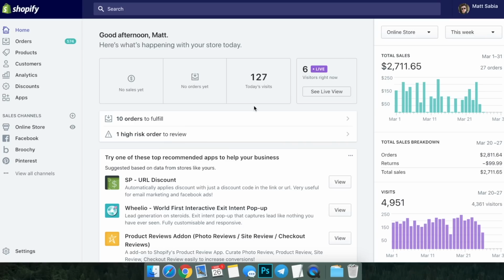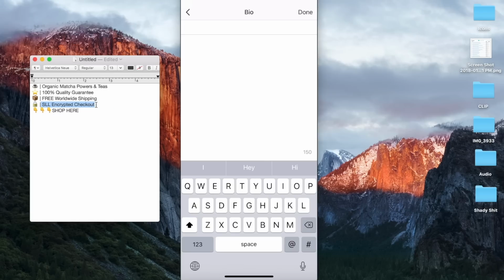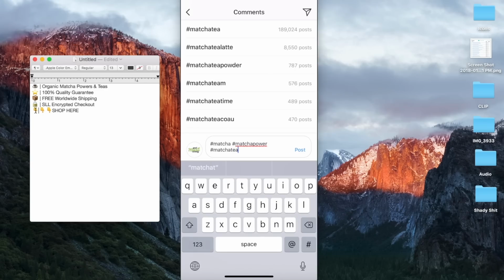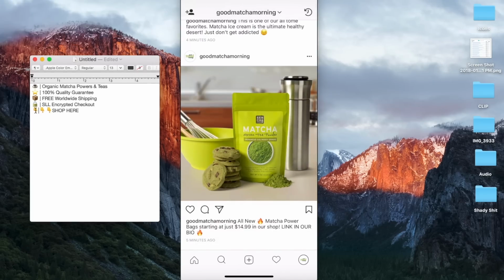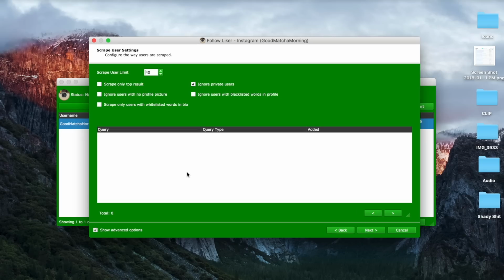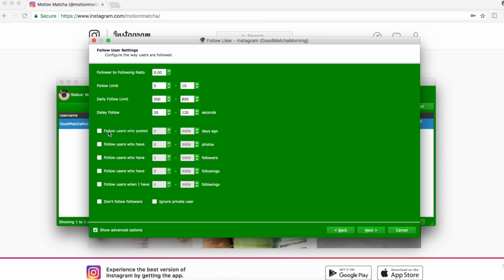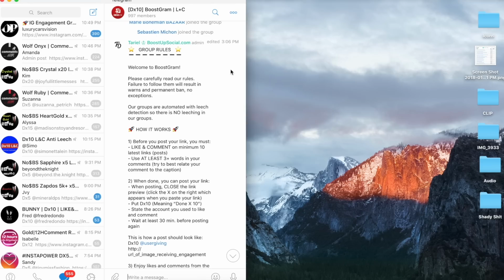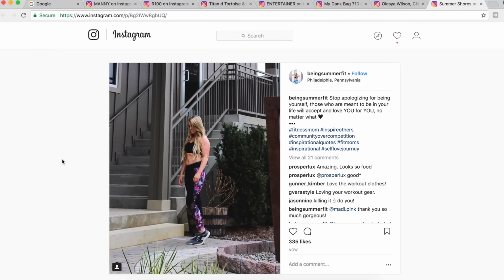💸 How I Make $1,783/Week on Shopify With FREE Instagram Traffic (2022)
Come join me on X (Twitter) 💰 Want To Partner With Me And Build An Automated Shopify Business?

2021 Business idea? Or want to start generating FREE Shopify traffic and sales in 2020? Here's how to get started.

One of my notorious traffic methods in the community is leveraging Instagram to generate mass amounts of free traffic and sales. One particular drop shipping website I own with a business partner of mine actually does around $1,783/week from completely FREE Instagram Traffic.

Naturally, I get asked how I do this on a daily basis. So today I figured I’d film this quick video showing exactly how I do it.

In this video, I show you step by step how I take a client’s brand new Instagram account and set up the profile for conversions, the best format for your photo captions and show you what and when to post. After that, I’m going to show you how to automate the account with the software I’ll link to down below and take one of the photos as an example and turn it up with engagement groups.

🎨 Step 1: Instagram Profile Template

Use the following template and customize it for your own profiles with new emojis and bullet points about your business. Remember to keep your Instagram bio under 150 characters. That’s all Instagram allows at this time. Also remember, Instagram now allows you to add clickable user tags (@Username) and # hashtags to your bios too!

⚙️ Step 2: Download an App Like FollowLiker, Jarvee, etc

Once you’ve downloaded and installed your app just activate your account and use the following settings.

— Scrape Users —
Add 3 - 6 similar users or competitor accounts and set follow liker to only scrape users who like and comment on their photos to make sure you’re only scraping active users. For each user, you should have two separate additions for each of these.

— Follow Settings —
Follow Limit: 2 - 7
Daily Follow Limit: 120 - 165
Delay Follow: 60 - 120 Seconds
Check ☑️ Don’t Follow Followers

— Unfollow Settings —
Unfollow After: 3 Days
Unfollow Limit: 2 - 7
Daily Unfollow Limit: 50 - 100
Delay Unfollow: 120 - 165 Seconds
Uncheck ⬜️ Don’t Unfollow Followers

💬 Step 3: Download Telegram (Desktop Version)

Once you’ve installed Telegram and created your account sign in and add all the engagement groups you’d like to participate in. I’ve collected a short list of groups you can join below to get you started. (Just click the links to add)

Many engagement groups are very exclusive and require you do have a referral or be invited by another member. This will happen naturally as you gain a good reputation in the community.

⚠️ Be sure to carefully read the group rules (usually in the “Pinned Message”) before interacting with any group. Most group rules are very strict and bans are typically permanent. This is what keeps most groups high quality and spam free.

Most groups use the following format to post your link after engaging with the required amount of latest posts.

Dx10 @EngagingAccount

[URL Of Post Reviving Engagement]

I hope you guys get a lot of value out of this and you’re able to finally kickstart traffic and sales on your own Shopify stores using this free traffic method.